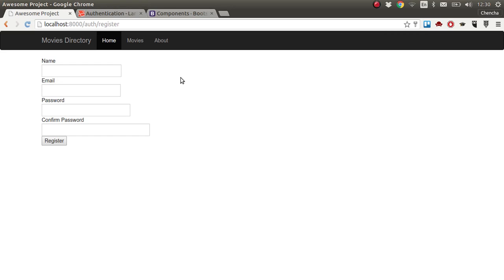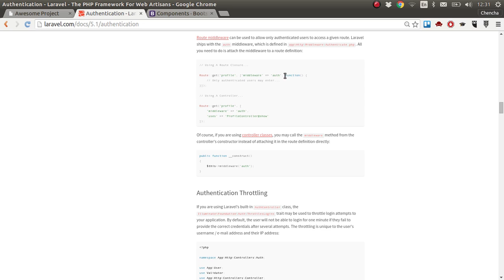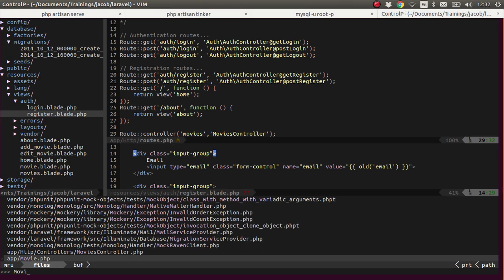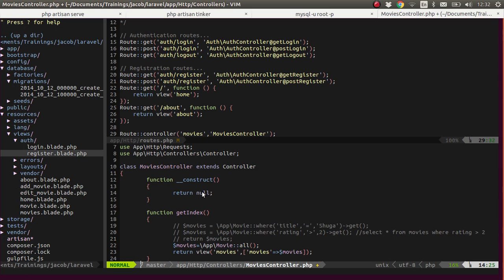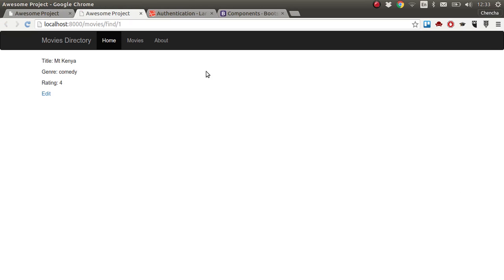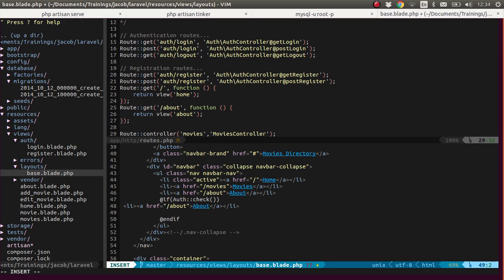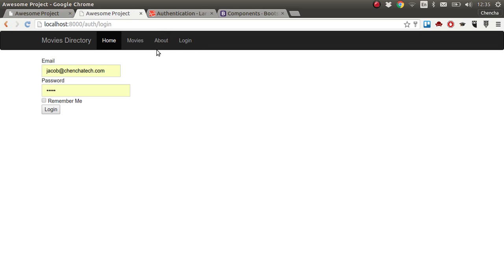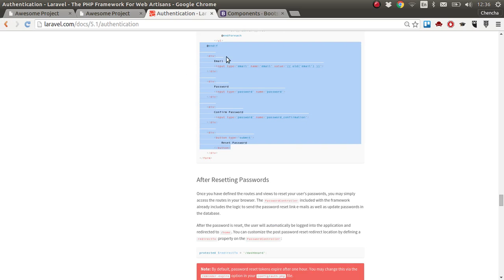17 04 protecting routes